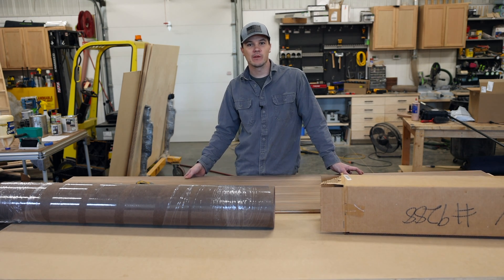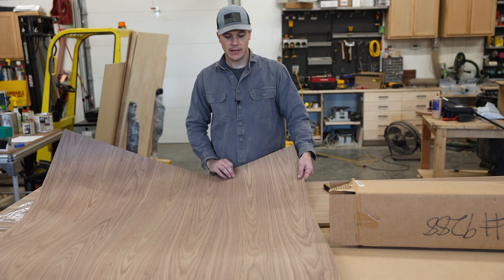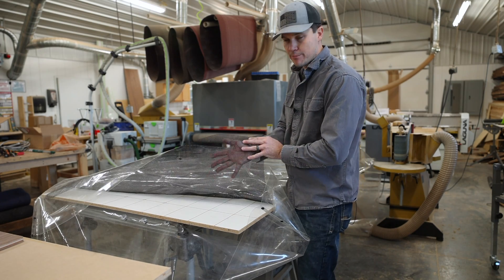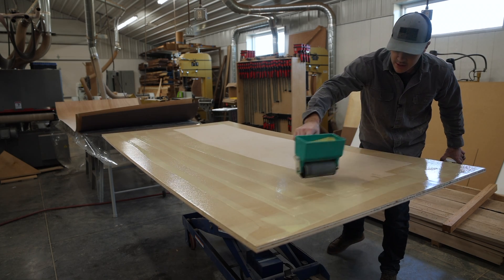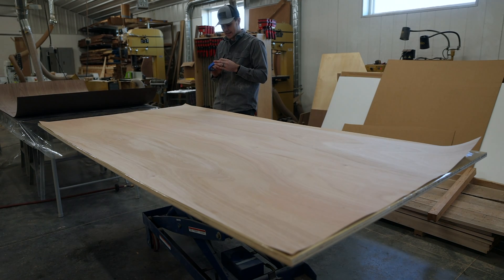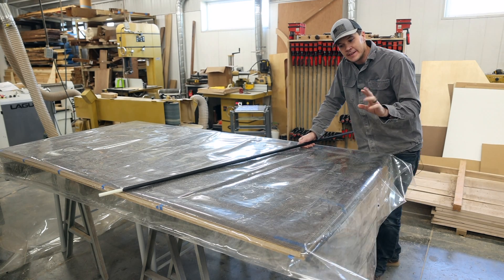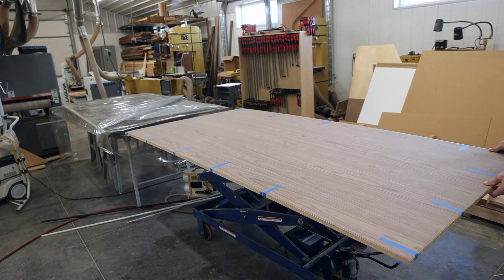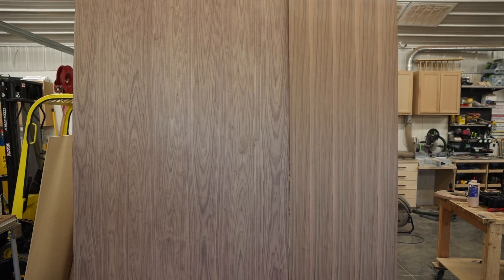DIY Veneer - Using a vacuum pump for veneering large panels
I show you how I veneer large panels using a vacuum pump, vacuum bag, and plank sawn veneer to create a custom piece of plywood for use in furniture construction. Tools shown in video are vacuum pump, vacuum bag, Veneer glue roller, Titebond Glue, Blue tape, and a Festool cordless track saw. Veneer and pump were purchased from Veneer Supplies online.